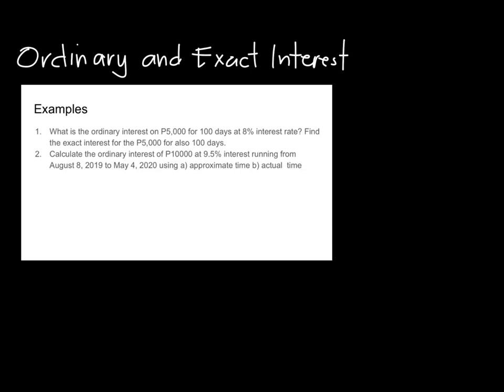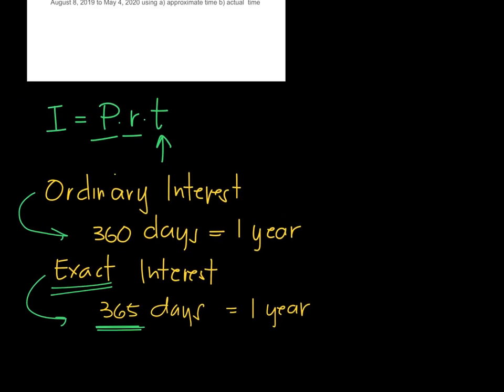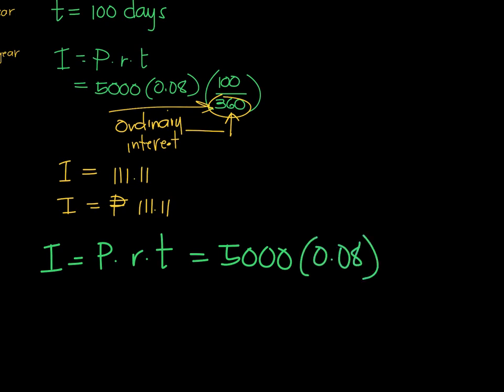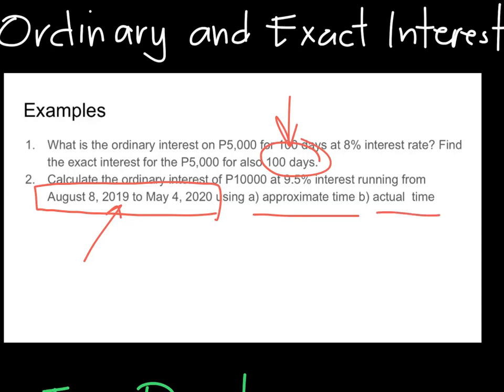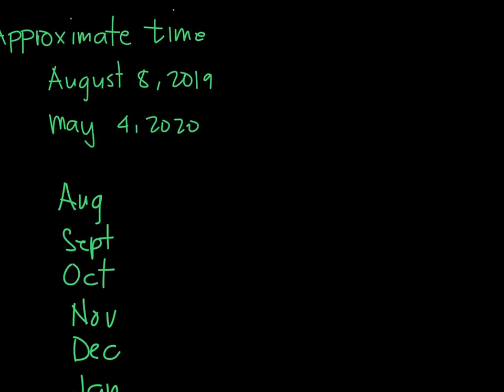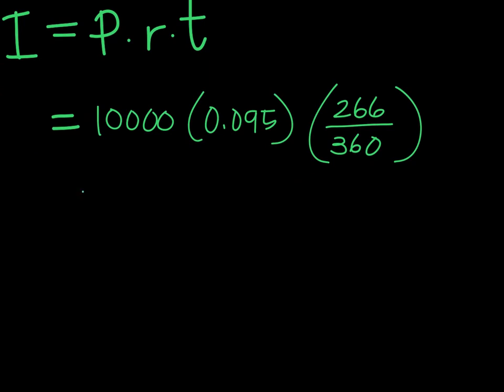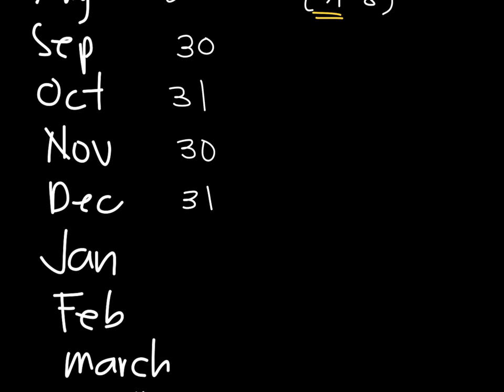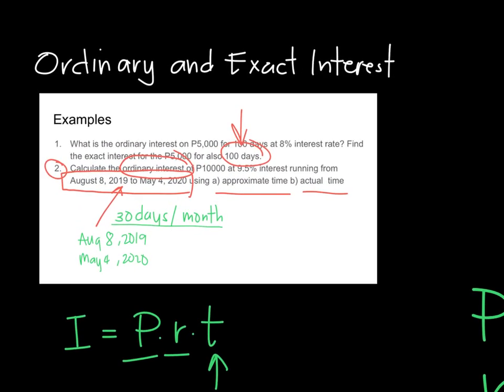Ordinary vs Exact Interest- Example